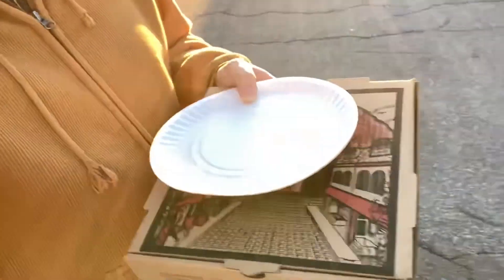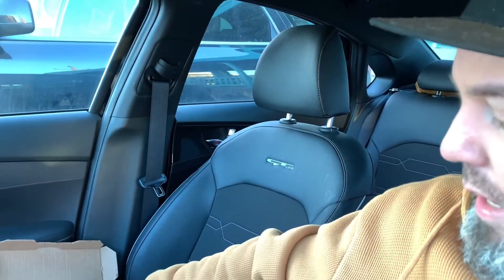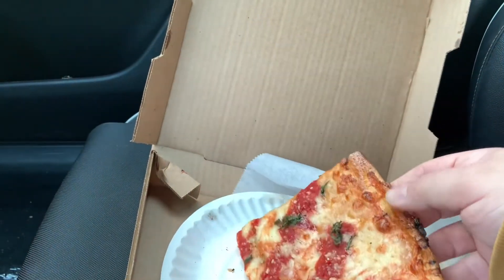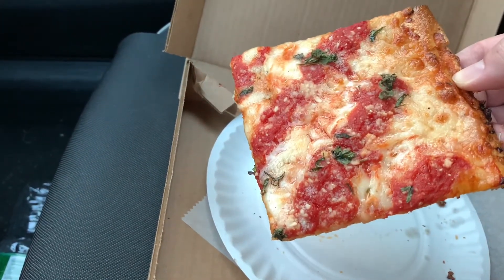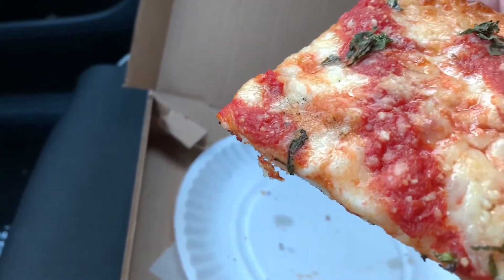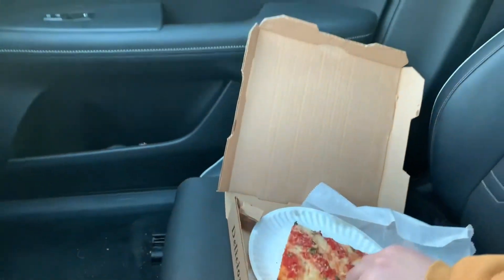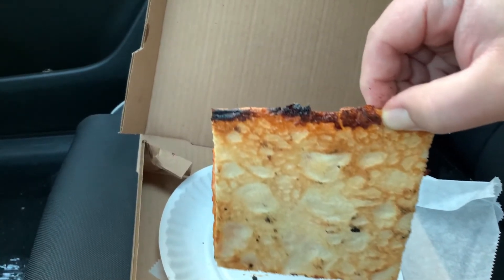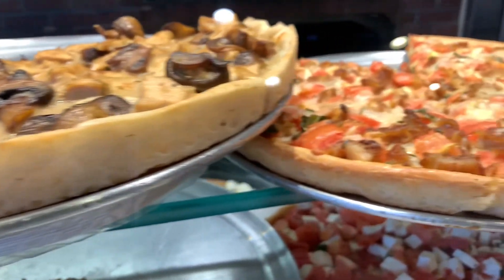Pizza review: Village Maria (Staten Island, NY)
In this video I review to Sicilian grandma slices from Village Maria Pizzeria that specializes in a pan pizzas and other extraordinary styles of pizza.